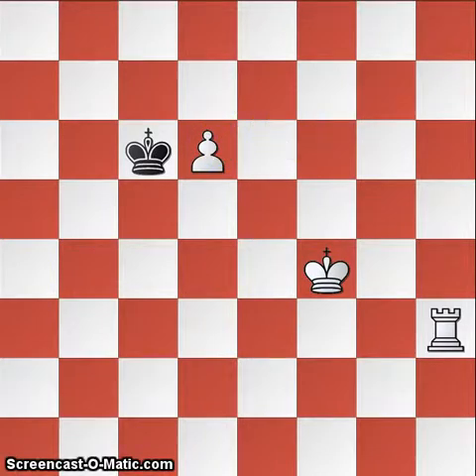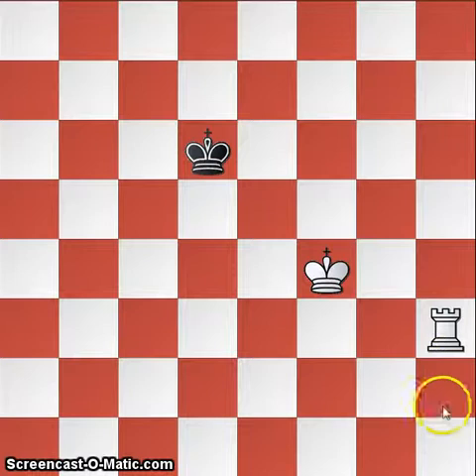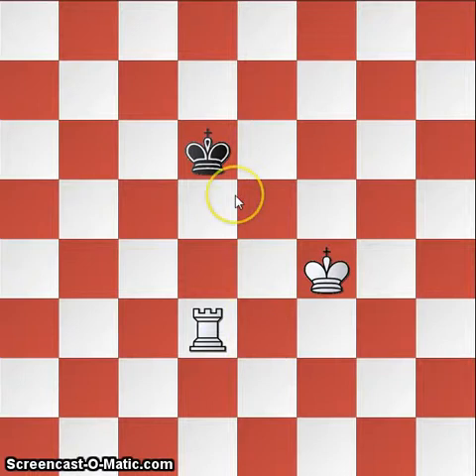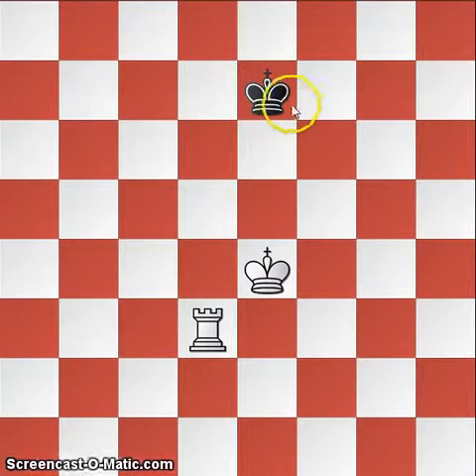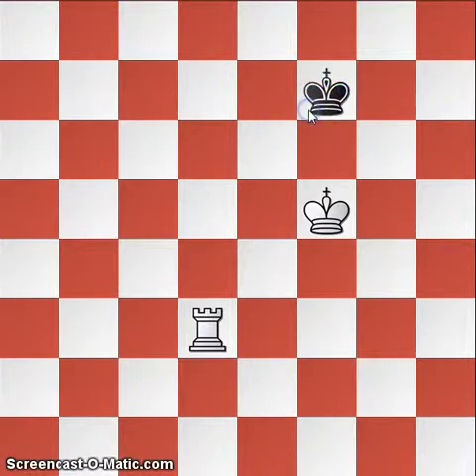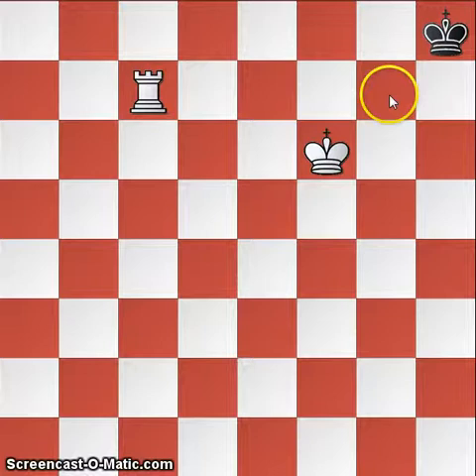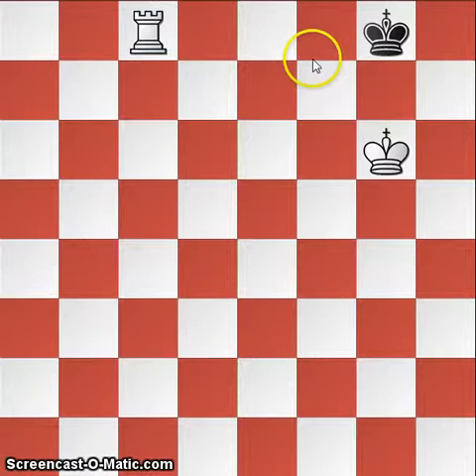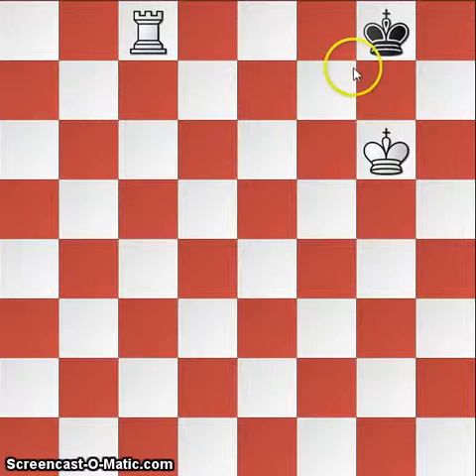Tutorial: How to Checkmate with A King and a Rook!!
Another great tutorial when I go over how to checkmate with a king and a rook, hope you enjoy :)